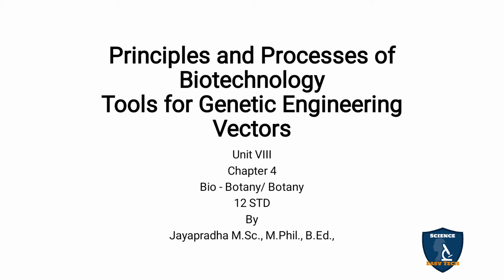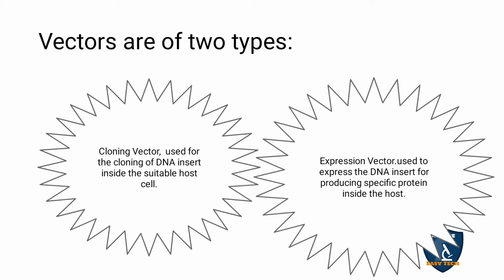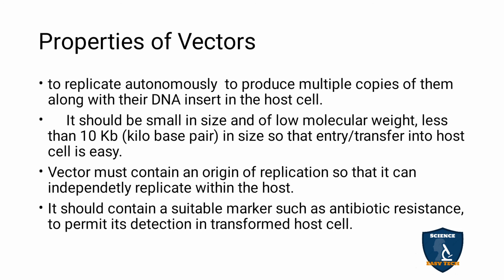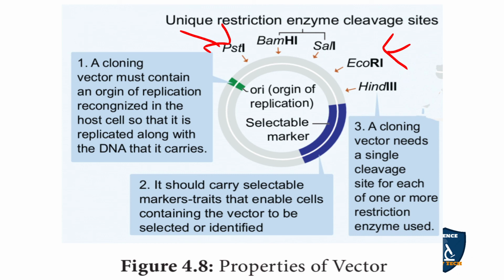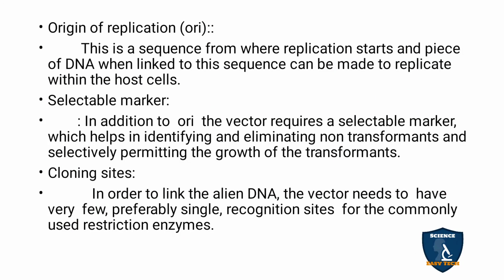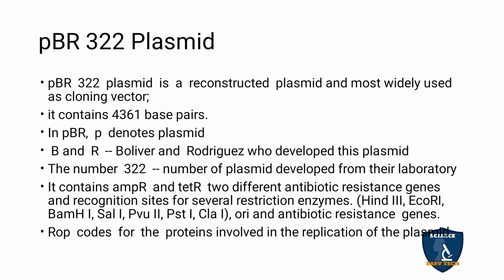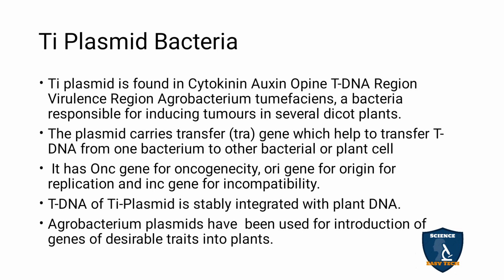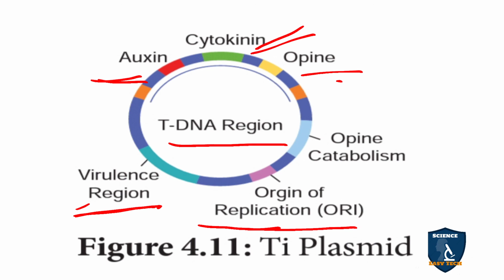Vectors | Principles and Processes of Biotechnology I Botany I Class12 I TNSCERT/CBSE | NEET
Vectors  | Principles and Processes of Biotechnology | Botany | 12 Class | Science Easy Tech
Class: 12th
Subject: Biology/ Botany
Unit: 8
Chapter 4: Principles and Processes of Biotechnology
Syllabus: CBSE / TNSCERT
Topics:
Vectors
Vectors
Vectors are of two types
Properties of Vectors
Types of vector
pBR 322 Plasmid
Ti Plasmid Bacteria